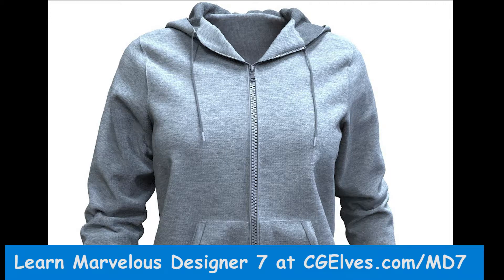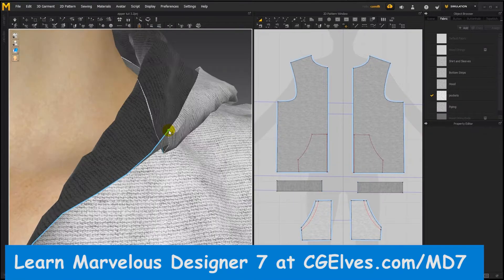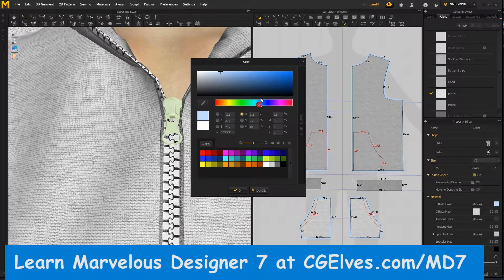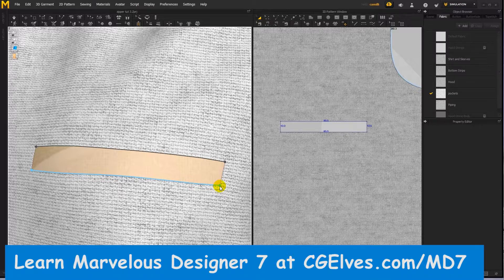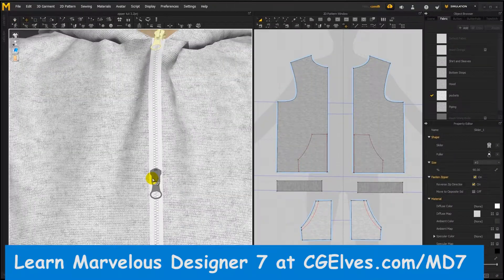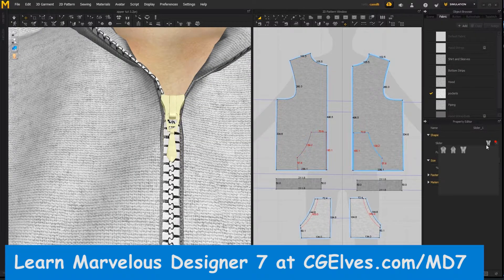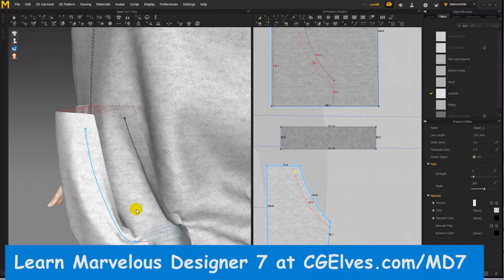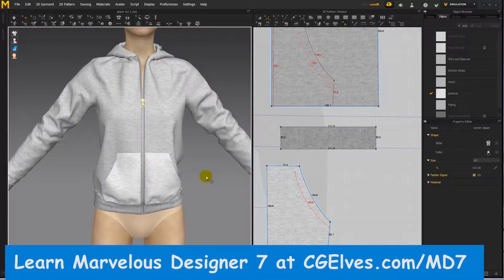Marvelous Designer Zippers | Marvelous Designer Zipper Tool | Create Zipper in MD7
for Marvelous Designer zipper tool tutorial video. Learn all about Marvelous Designer 7 zippers, how to create zippers, how to edit zippers, and make zipper presets.

Transcription:
Marvelous Designer 7 has an exciting new zipper tool. This zipper tool is a great new feature which will enable you to quickly create zipper strips and zipper pullers directly in the MD software. You no longer need to export your MD clothing to add zippers in other programs, nor import zipper OBJs to create fake zippers in Marvelous Designer.
The new Marvelous Designer zipper tool creates 3D zipper pullers which look real and animate with your clothes.

Don't know how to use the zipper tool? Learn how to create zippers in Marvelous Designer 7 with a free video tutorial by CG Elves.
The tutorial covers everything you need to know about the zipper tool.

What will you learn in the MD zippers tutorial?
You'll learn:
How to use the zipper tools to how to create zipper strips.
How to avoid and solve zipper sewing and simulation issues.
How to edit Marvelous Designer zippers.
How to open zippers, how to zip and unzip zipper strips in Marvelous Designer.
How to change the position of the zipper puller on the zipper strip.
Learn how to change the zipper’s direction.
Discover how to create different types of Marvelous Designer 7 zippers and how to modify the zipper's size, look, color, texture, and style.
Learn how to create Marvelous Designer zipper presets, how to rename presets, how to save and export zipper presets, how to delete zippers, and how to assign zipper presets to different zippers in your scene.
You’ll also learn how to create fake decorative zippers, and hidden zippers for clothing pockets.
You'll even learn how to create zippers in older versions of Marvelous Designer software without using the new zipper tool.

To learn all about Marvelous Designer 7 zipper tool visit CGElves.com/MD7

Learning Marvelous Designer? Check out the highly-acclaimed Marvelous Designer beginner course, intermediate clothing design workshops, and clothing presets at CGElves.com